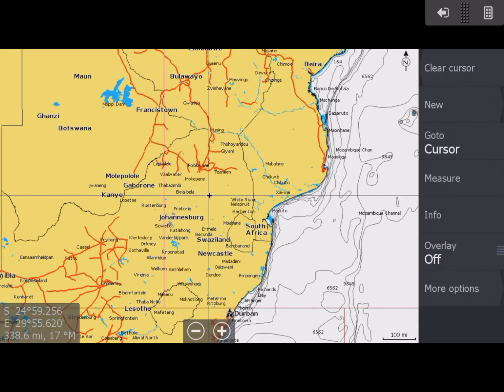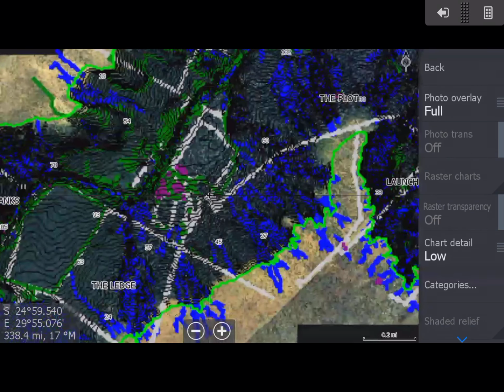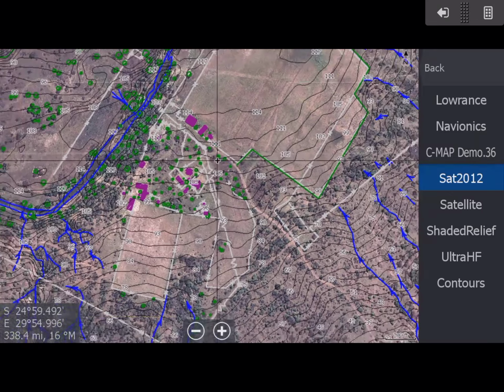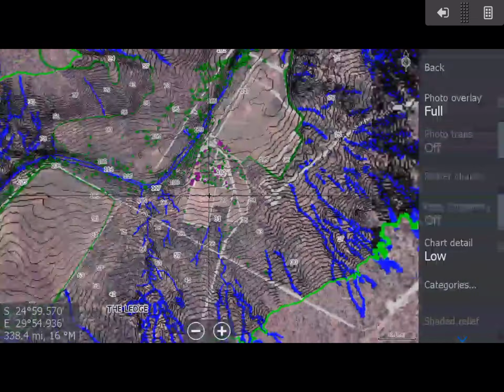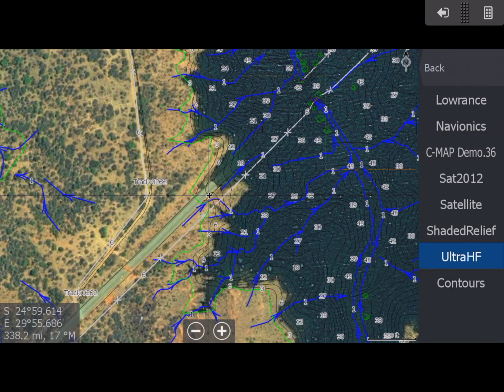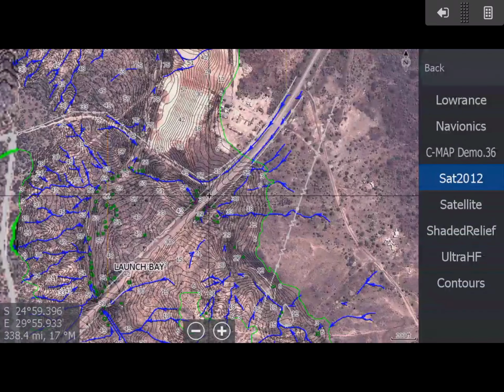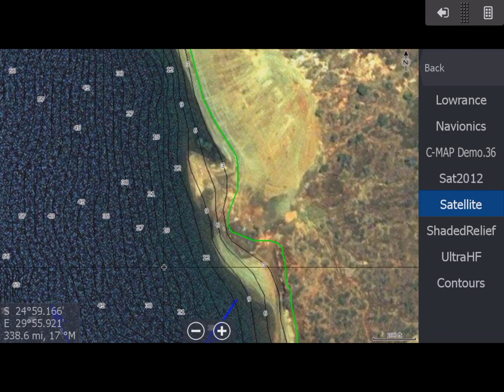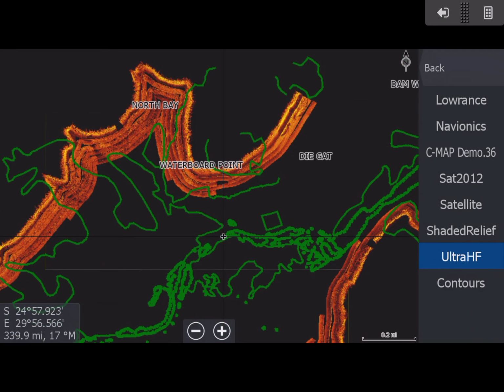DeHoop Dam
This is a video of the original DeHoop dam survey done in 2018 when the dam level was around 95%.